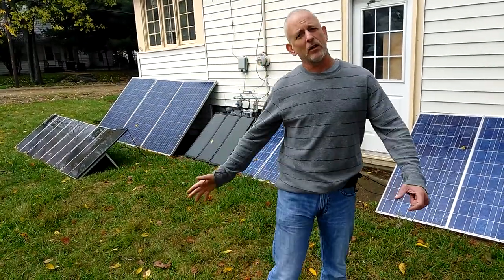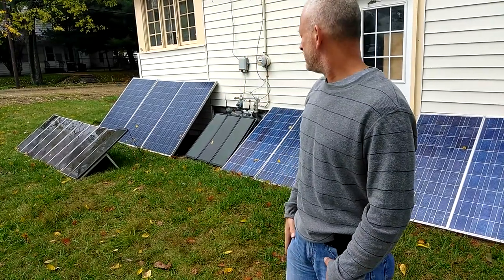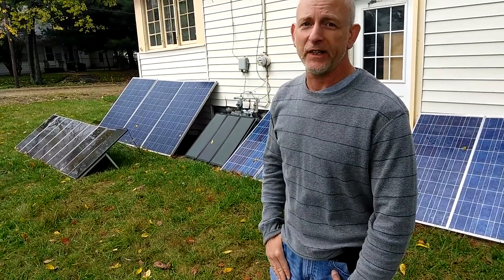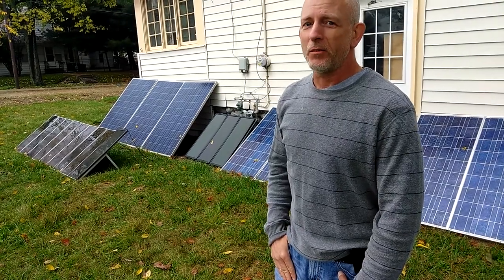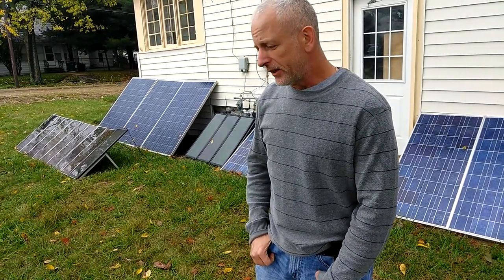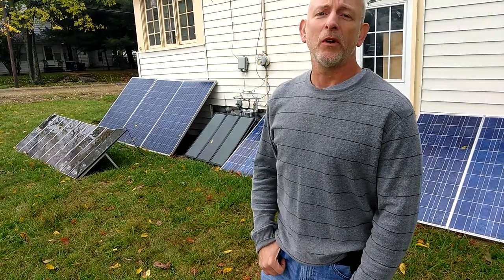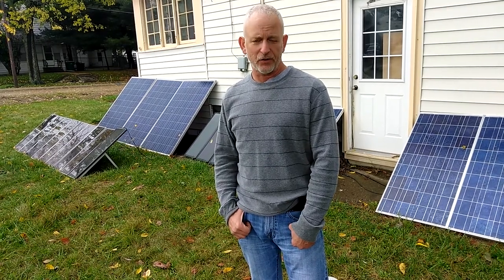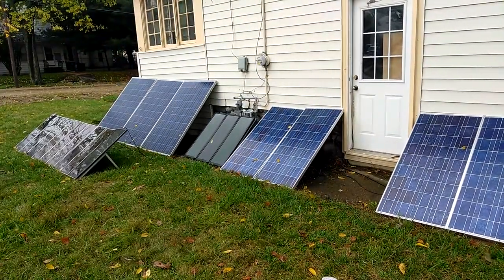11 Solar Panels On My Off Grid System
11 solar panels on my off grid system. That puts me at 1395 watts per peak sun hour. With neighbors trees in the way I hope gives me at least three kilowatts on the sunny days.

I have 22 solar panels counting the ones in the back yard. The back yard solar panels are grid tied into the garage. So, the solar panels plug into the grid tie inverters and those plug into the outlet.